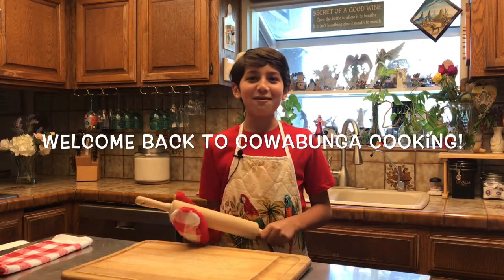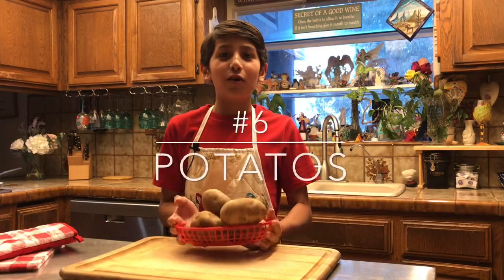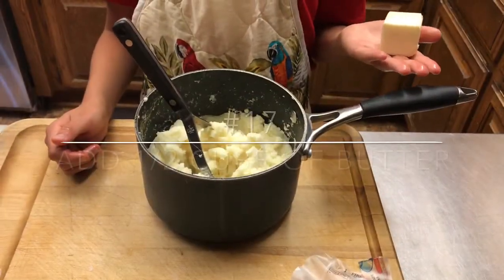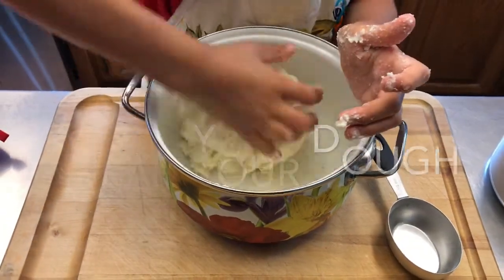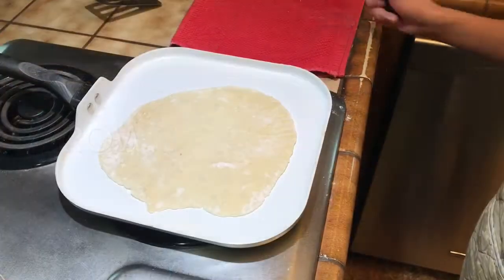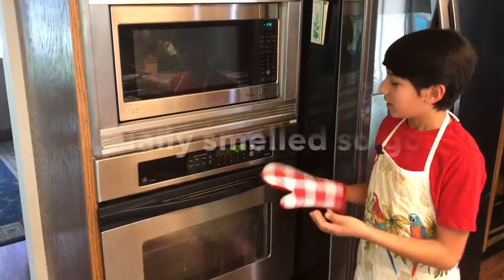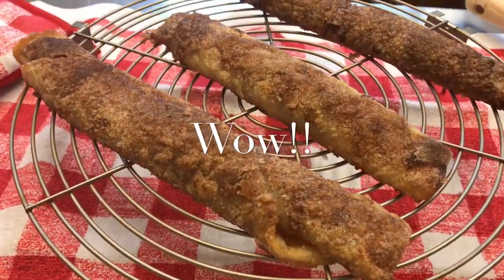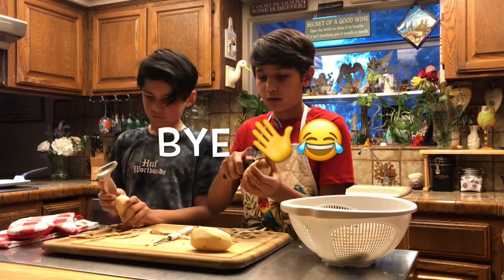💥COOKING A NORWEGIAN TREAT WITH A LATINO TWIST💥(LEFSE CHURRO)🔥🔥🔥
COWABUNGA COOKING IS BACK! Today I will be making a Norwegian treat with a Latino twist.
(Tools)
#1 roller
#2 measuring cups and measuring spoons
#3 potato peeler and potato masher
#4 butter brush
#5 knife
#6 tortilla flipper
#7 flat pan
#8 pot
#9 strainer
#10 baking pan
(Ingredients)
#1 all purpose flour
#2 heavy whipping cream
#3 sugar
#4 brown sugar
#5 cinnamon
#6 salt
#7 2 sticks butter
#8 potatoes (NOT 8 potatoes)
(Steps)
#1 rinse your potatoes
#2 peel potatoes
#3 take brown spots out
#4 rinse potatoes again
#5 slice your potatoes
#6 boil potatoes for 15 minutes
#7 stick fork in potatoes make sure it goes right through
#8 drain slices
#9 mash potatoes
#10  1/4 cup heavy whipping cream
#11  1/2 cube of butter
#14 put paper towl on potatoes
#15 put lid on
#16 leave the dough in fridge for 8 hours or overnight
(Prepare the dough)
#1 break up your dough
#2  1/2 cup flour
#3 knead your dough
#4 another 1/2 cup flour
#5 get ALOT of flour out
#6 work with one side of your dough at a time
#7 roll your dough out some more
#8 create little circles
#9 hot pan on medium heat
#10 melt butter
#11 put flour on roller
#12 put tortilla on hot pan
#13 make sure tortilla is brown on both sides
#14 once one side of the tortilla is bubbling flip it
#15 put tortilla in towel to keep it warm
#16 preheat oven to 400 digrees
#17 brown sugar is (optional)
#18 1/2 cup granulated sugar 1 tsp of cinnamon for your churro dust
#19 add some butter to your tortilla
#20 a little brown sugar
#21 rap your tortilla up
#22 add some more butter then some churro dust
#23 flip and repeat that process
#24 put lefse churro in oven for 15-20 minutes however crispy you want them
#25 ENJOY👍✅
Thank you so much again, if you in joined this video then make sure to give me a big like also if you liked my bloopers make sure to subscribers my channel.
Bye 👋!